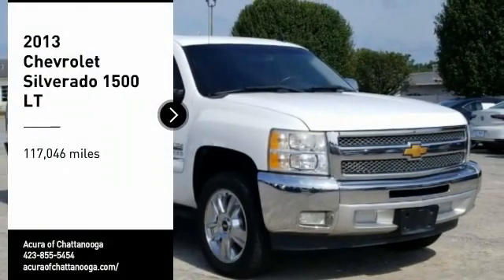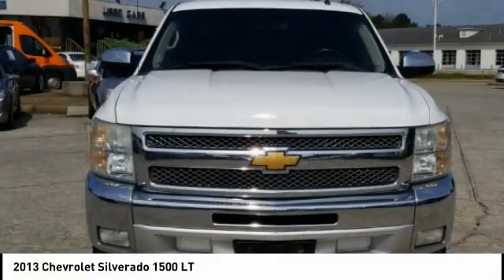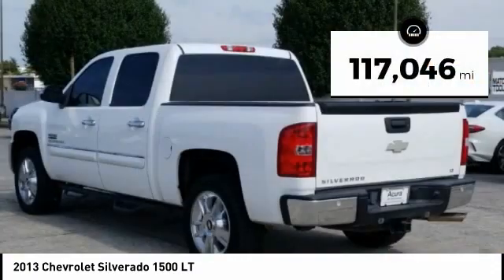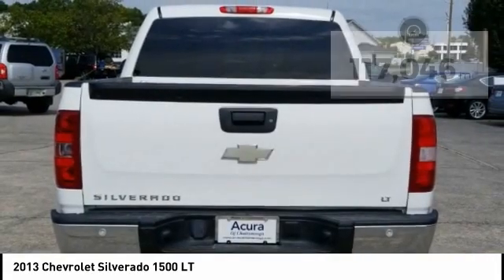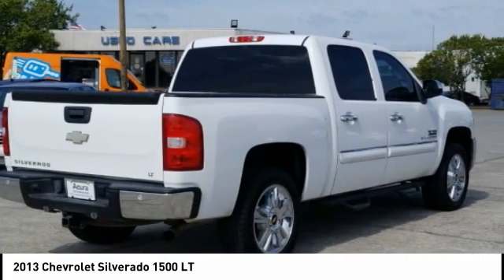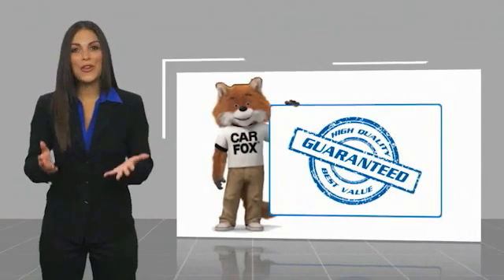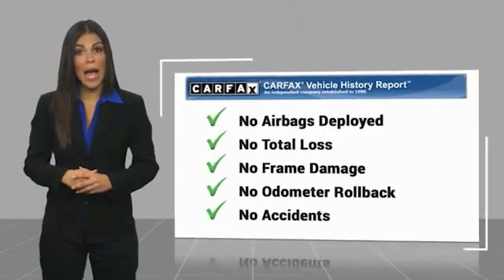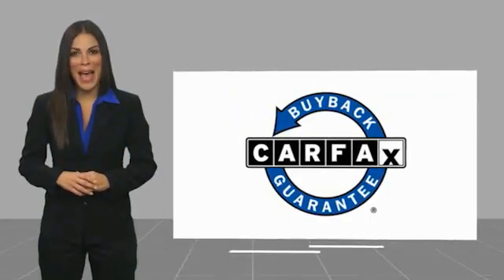2013 Chevrolet Silverado 1500 Chattanooga TN 1570A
2013 Chevrolet Silverado 1500 LT

Summit White 2013 Chevrolet Silverado 1500 LT Texas Edition RWD 6-Speed Automatic Electronic with Overdrive Vortec 5.3L V8 SFI VVT Flex Fuel 6-Speed Automatic Electronic with Overdrive, Light Titanium/Dark Titanium w/Premium Cloth Seat Trim.Odometer is 1090 miles below market average!Call us at or take the short drive to 2131 Chapman Rd Chattanooga, TN 37421.